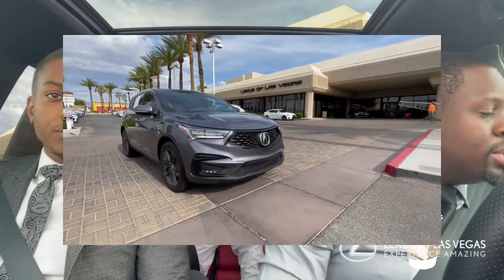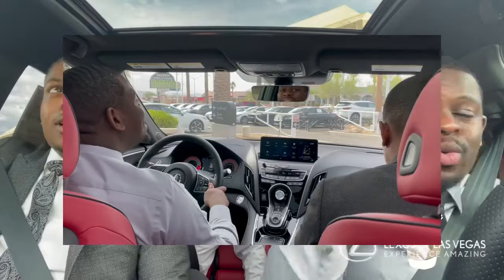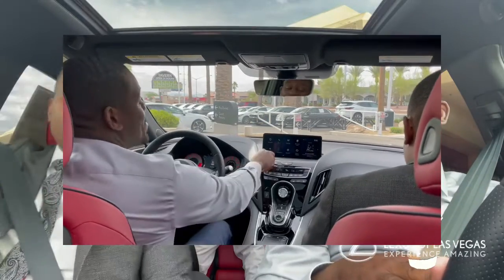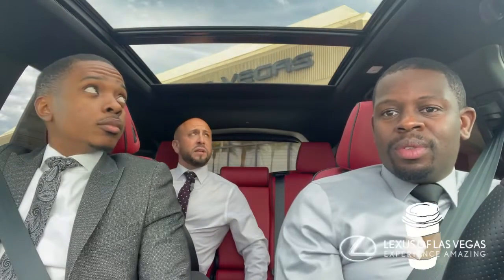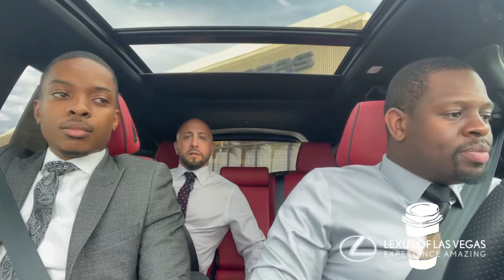The Saturday Coffee Run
The Saturday Coffee Run with the Lexus of Las Vegas Social Media Team.